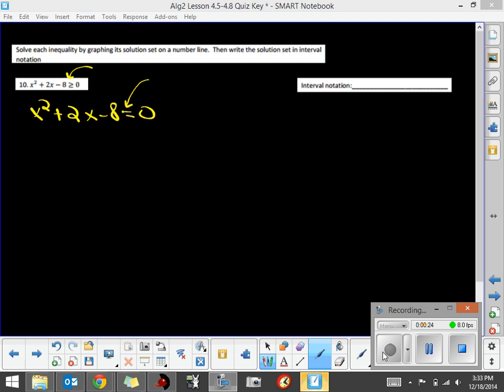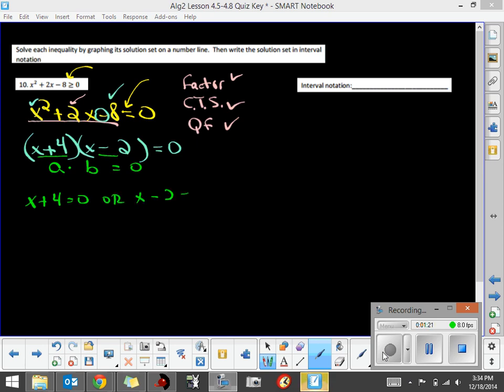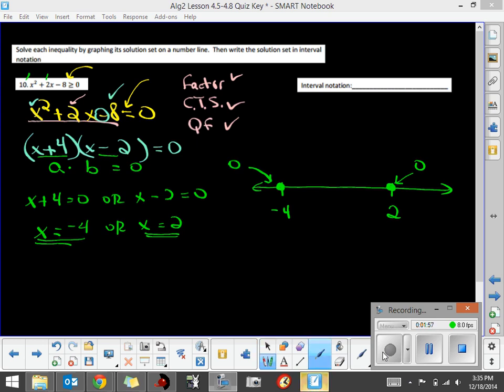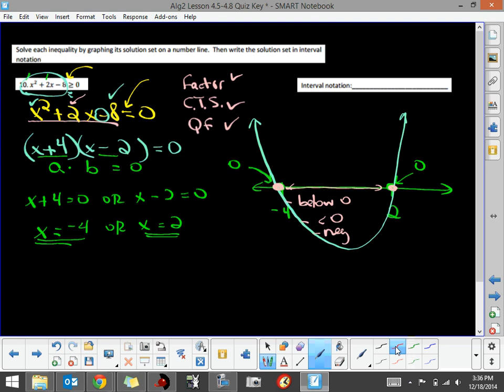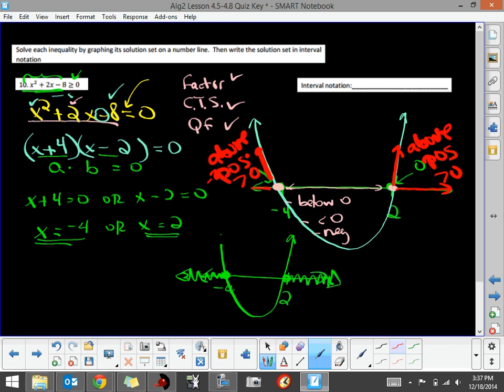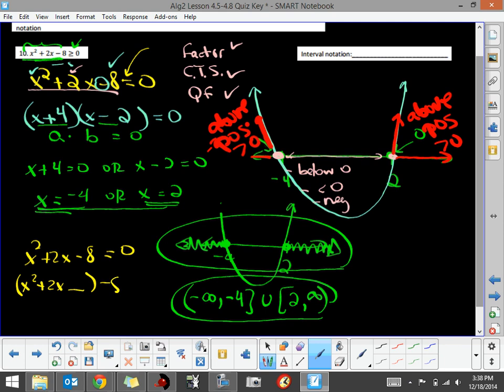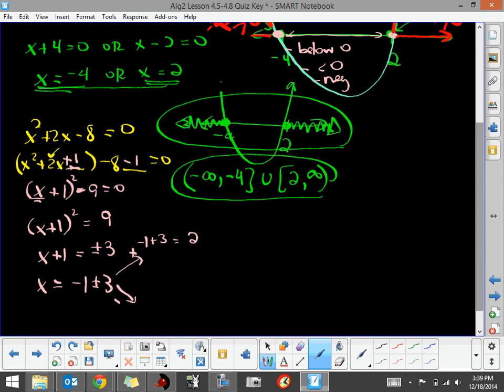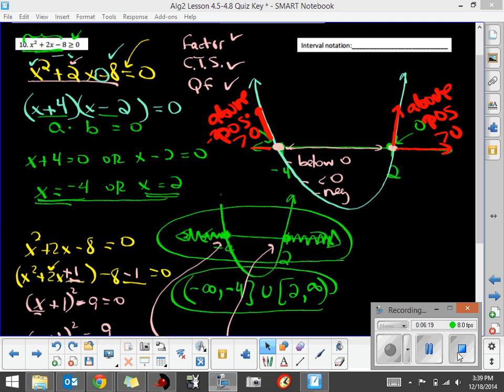10 Lesson 4 5 4 8 Quiz